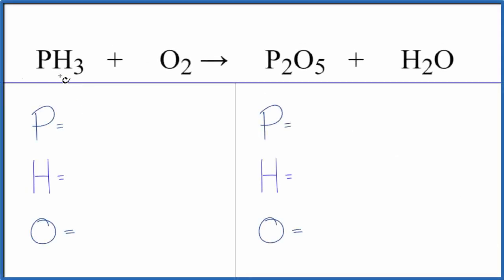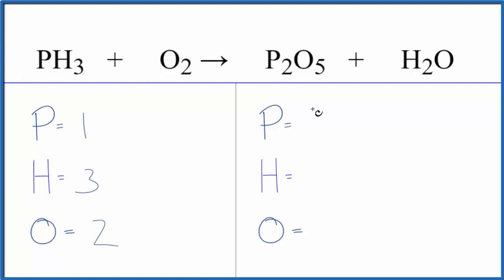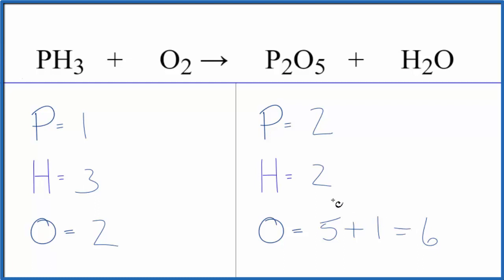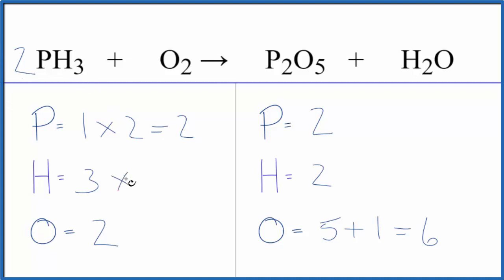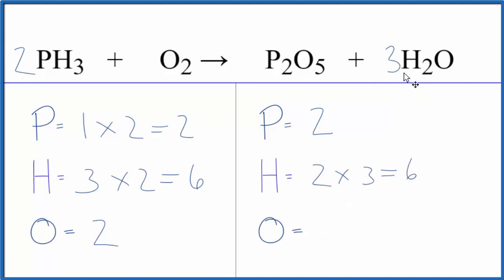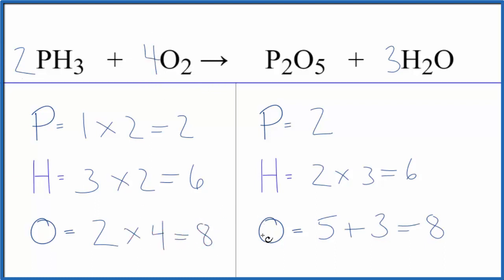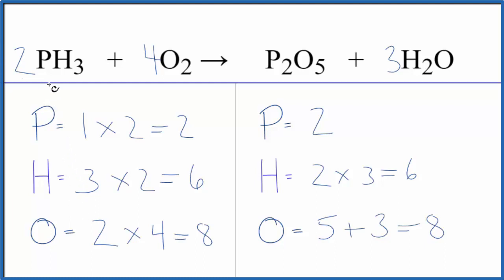How to Balance PH3 + O2 = P2O5 + H2O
In this video we'll balance the equation PH3 + O2 = P2O5 + H2O and provide the correct coefficients for each compound.

To balance PH3 + O2 = P2O5 + H2O you'll need to be sure to count all of atoms on each side of the chemical equation.

Once you know how many of each type of atom you can only change the coefficients (the numbers in front of atoms or compounds) to balance the equation for Phosphorous trihydride + Oxygen gas.